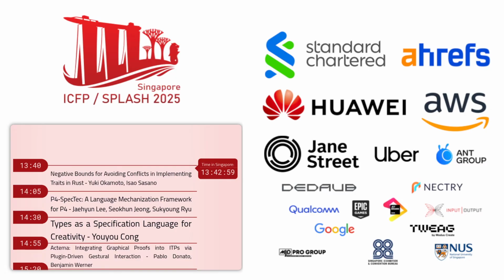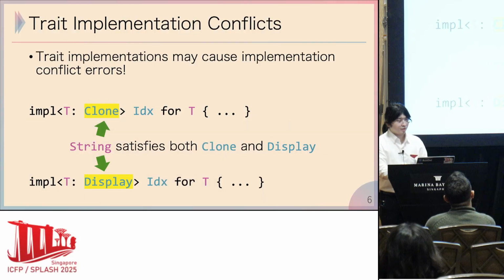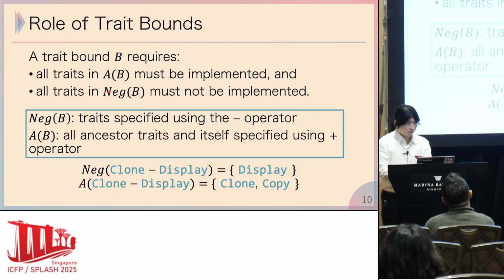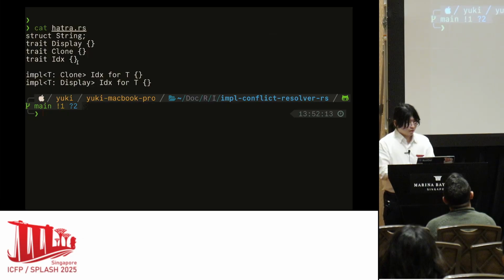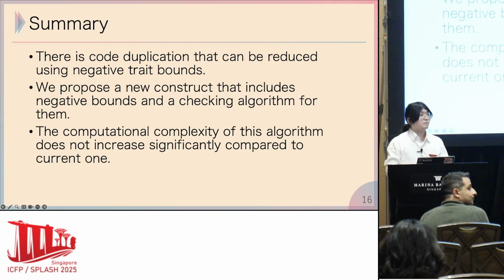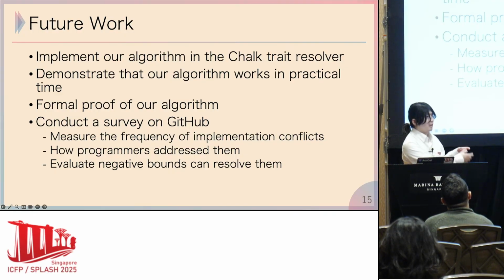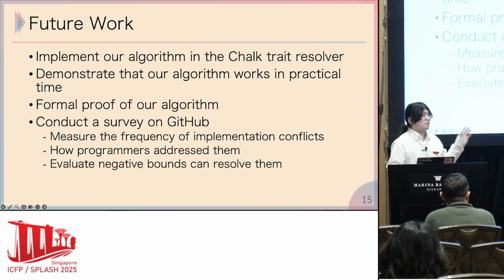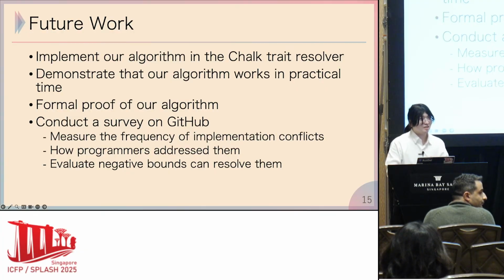[HATRA'25] Negative Bounds for Avoiding Conflicts in Implementing Traits in Rust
Negative Bounds for Avoiding Conflicts in Implementing Traits in Rust (Video, HATRA 2025)
Yuki Okamoto, and Isao Sasano
(Shibaura Institute of Technology; Shibaura Institute of Technology)

Abstract: In Rust, trait implementations can introduce type parameters with trait bounds. Implementations that use type parameters may conflict, resulting in compile-time errors. In this paper, we introduce negative bounds to avoid such implementation conflicts and propose an algorithm for detecting these conflicts. Based on this algorithm, we have developed a prototype system for a subset of Rust that incorporates negative bounds, using a slightly simplified syntax for implementations. We also discuss the use of \emph{specialization}, as proposed in RFC 1210, in conjunction with negative bounds, which can reduce the number of implementations in the Rust standard library. We believe that incorporating negative bounds and specialization from RFC 1210 into the Rust compiler \texttt{rustc} will not significantly increase compilation time in typical cases.